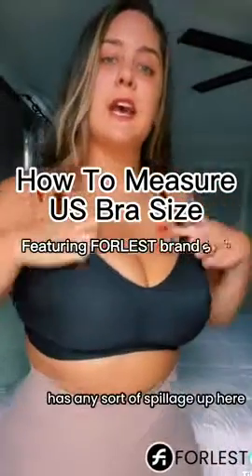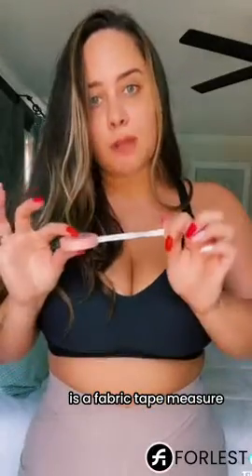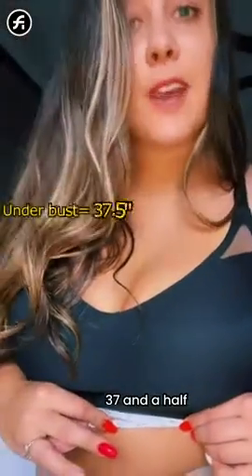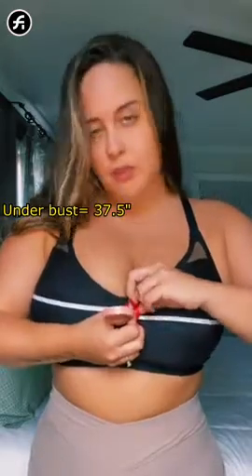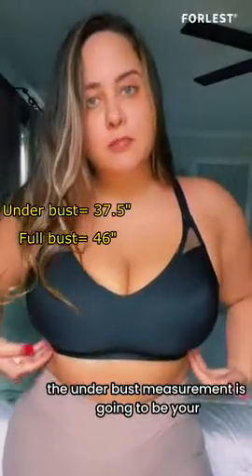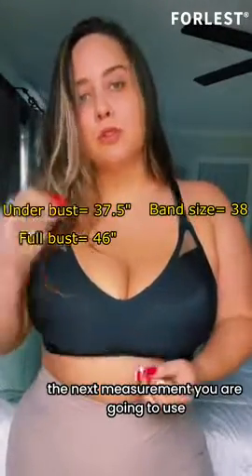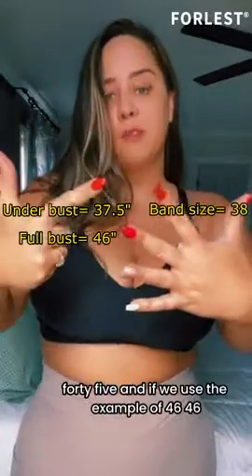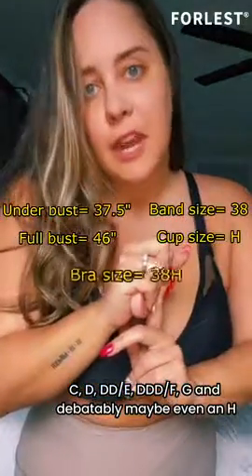Comfortable Seamless Bras for Women No Underwire, Padded Bralettes for Women with Support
59% Nylon, 41% Spandex
Imported
Hook and Eye closure
Machine Wash
Follow our brand size to get the perfect fit, measure accordingly as numbers don't lie.
Comfortable - 0.98" width fully adjustable straps and higher side wings, promising better coverage.
Minimalist Seamless Style - Disappear underneath your favorite T-shirt, blouse or tank without a hitch.
Better Support - Jelly Gel, our revolutionary silicone strips prevent saggy breast and support your comfort.
Perfect Day-to-Night Bra - Removable pads are included and easy to insert.